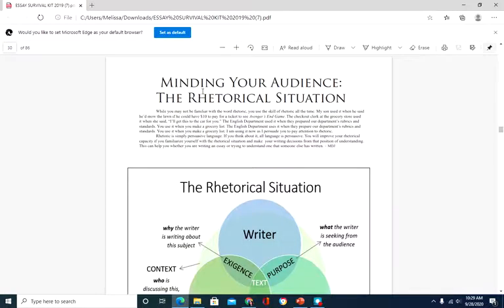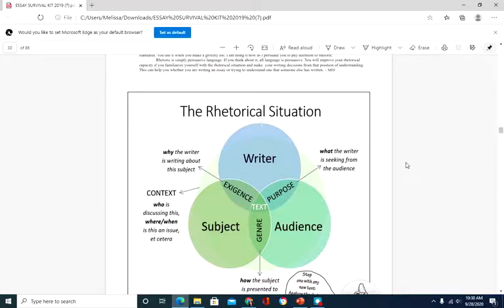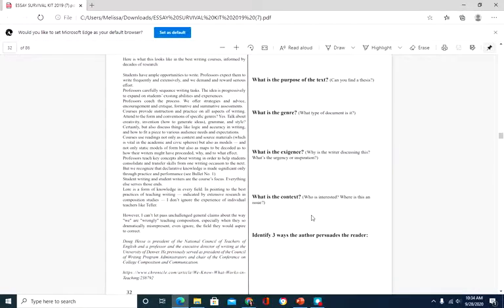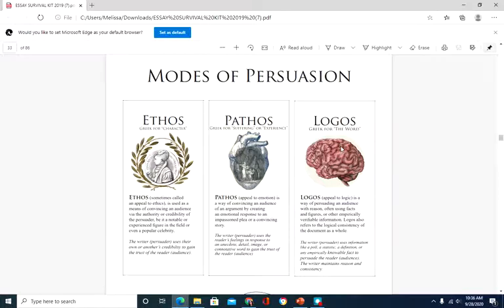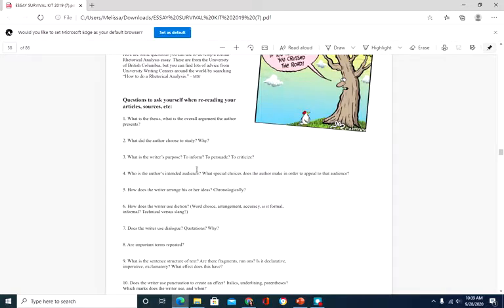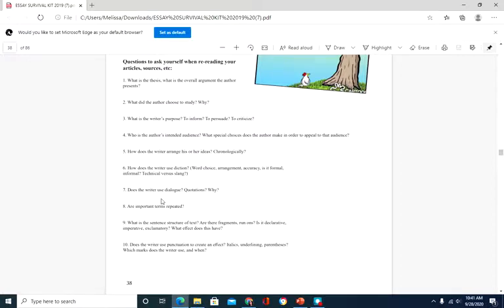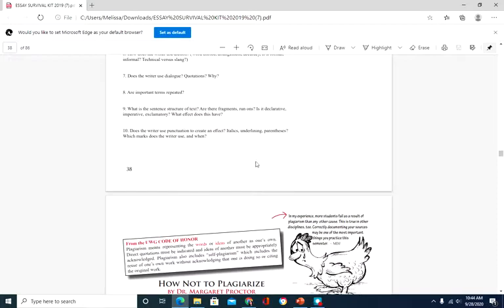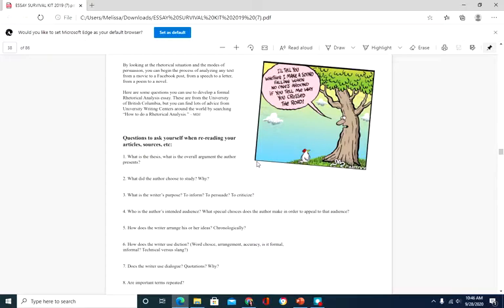Rhetorical Analysis Fall 2020 Lecture Basic Small WEB MBL H264 600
Learn how to conduct a Rhetorical Analysis using Jackson's Essay Survival Kit. A dual modality lecture.